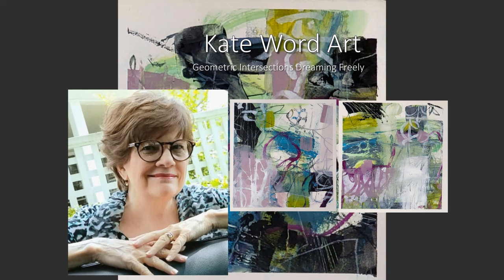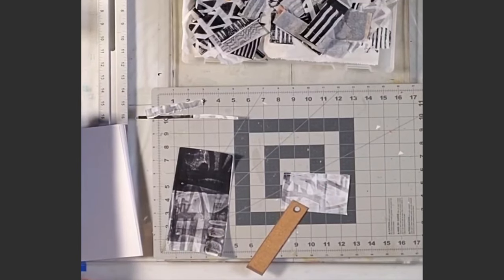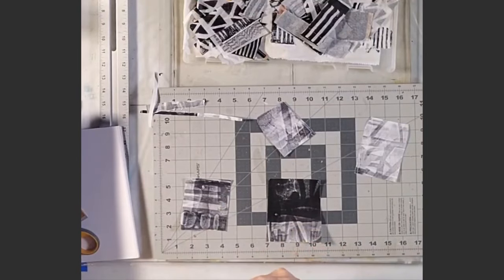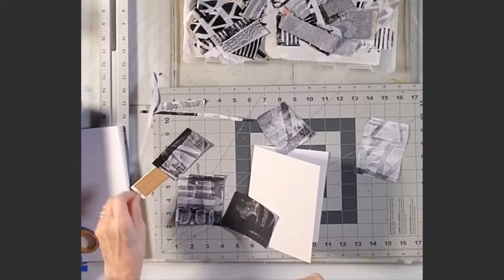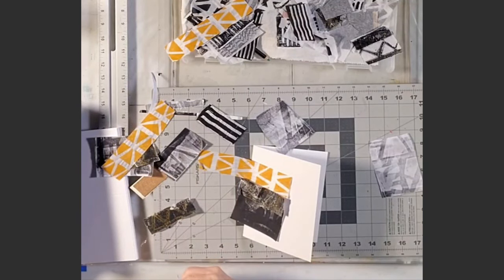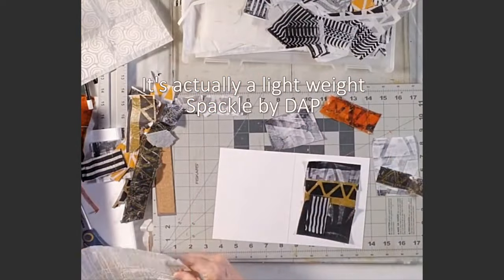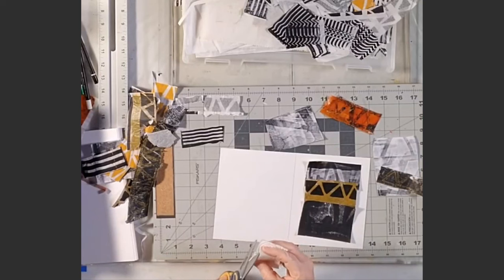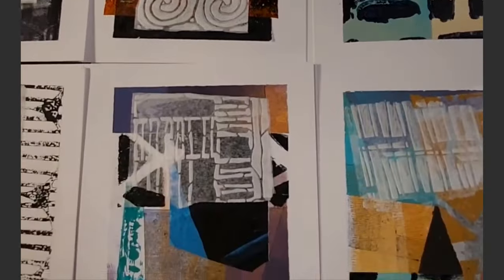21 Collage greeting cards created with my gel printed and off-load papers.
This is my early journey into large format printing on a gel plate (16x20). I've been gel printing for many years but never this large, until I went through a hard season losing my husband to brain injuries. I came across Fulton Sim at  @artwhisperer88  who continually inspires many of us with his retro minimalist printmaking and sometimes, he's inspired from other modern art masters, as he demonstrates.

I'm inspired by Fulton, his art practice, his methodology, and his desire to educate the YouTube audience about printmaking, but I'm going my own way of exploration with printmaking in an effort NOT TO COPY him. I hope I inspire you in some small way, too.

I am inspired by many other artists, too many to name personally here, but my art heroes continue to influence me daily: Judy Woods Art @judywoodsart and Pam Caughey @PamelaCaughey.

I'm still not 100% and without my best friend, I won't be for awhile. But if I can do this creative life, so can you. Remember, Dreams Never Die.

This is a great learning opportunity for everyone! Your first month is FREE! (Not available in all countries)

Silicone Color Shaper
Magnetic poster frame
Clear Mylar for cutting stencils
Colored Overlays Transparency Film for cutting stencils
Birch cradle panels
Liquitex Super Heavy Matte Gel
Somerset Printmaking Paper
Stonehenge Watercolor Paper
Fabriano Watercolor Paper
Strathmore Mixed Media Cards
Gelli Plate